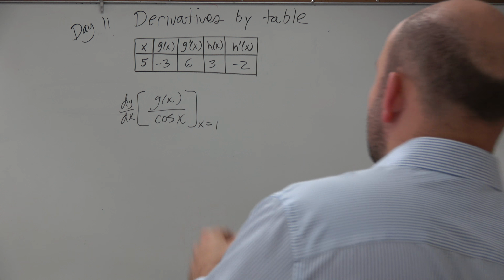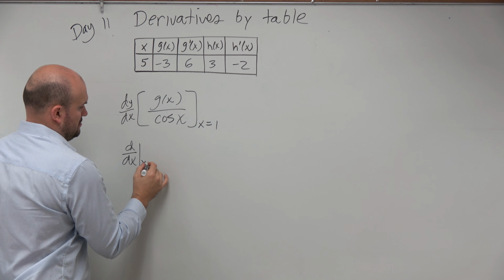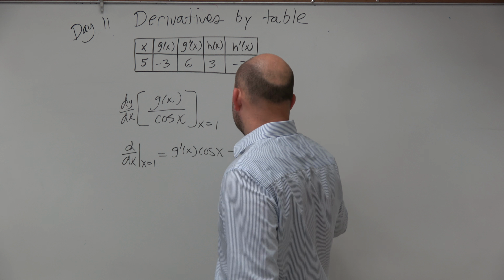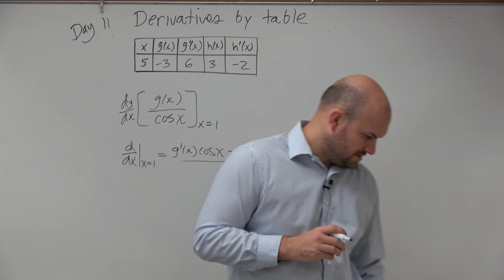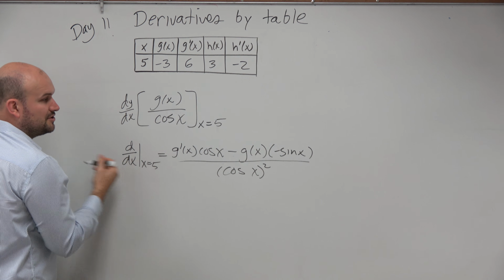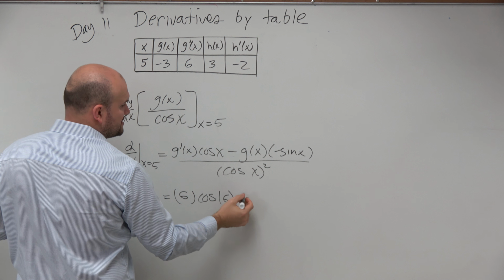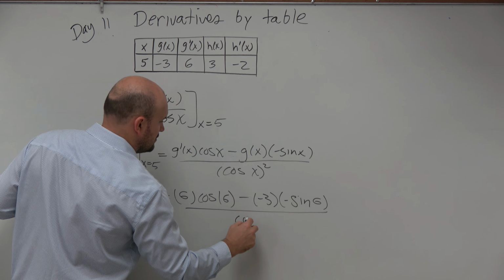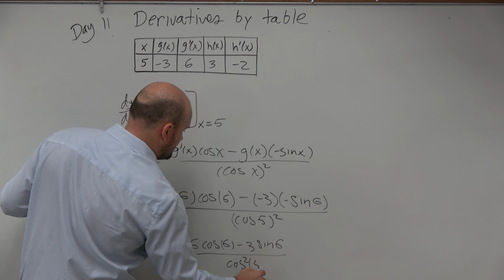Use the quotient rule of derivatives given a table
👉 Learn how to find derivative using a given table of values. The derivative of a function, y = f(x), is the measure of the rate of change of the function, y, with respect to the variable x. The process of finding the derivative of a function is called differentiation.
Given a table containing the values of a function and its derivatives at some points, we can evaluate the derivatives at the points by making use of the methods of differentiation applicable and then inputting the values from the given table.